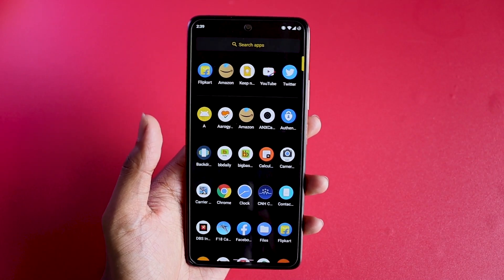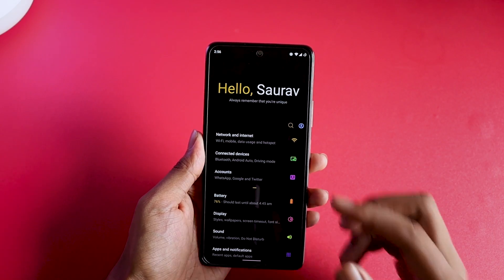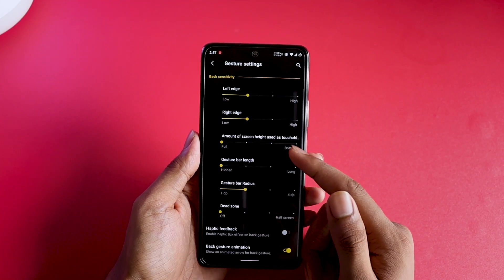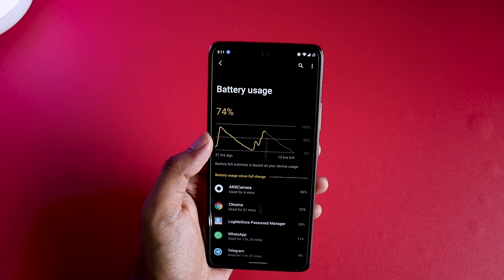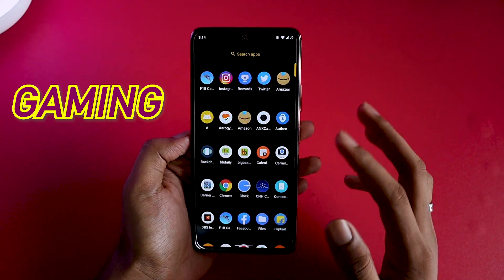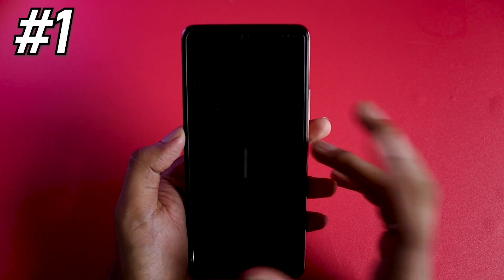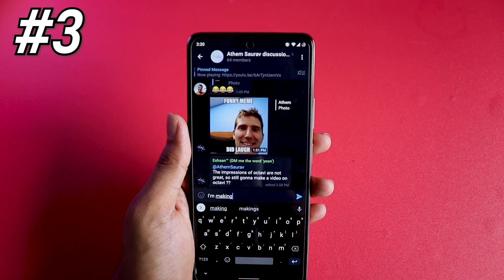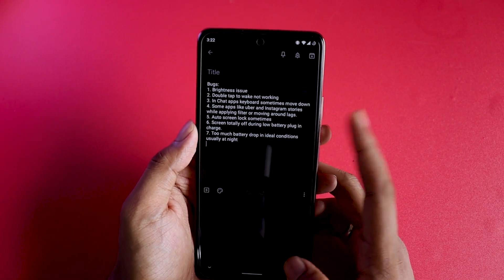Octavi OS 2.7 Review | Octiva OS Android 11 on Redmi Note 10 Pro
Octavi OS 2.7 | Octiva OS Android 11 Rom Review: Octavi OS comes with a pack full of surprises. While Octavi OS takes a simple and minimal approach, the rom of Octavi OS is packed with features and customizations. I have tested Octavi OS for more than two weeks and this review is based of my experience of Octavi OS on Redmi Note 10 Pro. The experience of Octavi OS on any other phone can be different.

Chapters:
00:00 Tune in Intro
00:52 Bloatware
01:19 Animation Smoothness
02:12 Customization
04:02 Camera
06:44 Gaming Performance
07:47 OH MY GOD BUGS!
12:03 Hear me out(Ro)